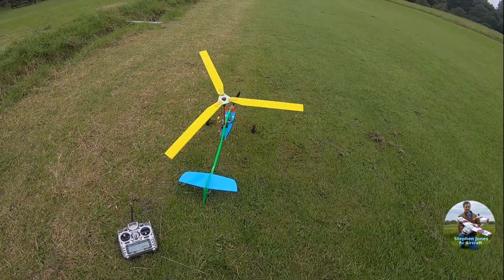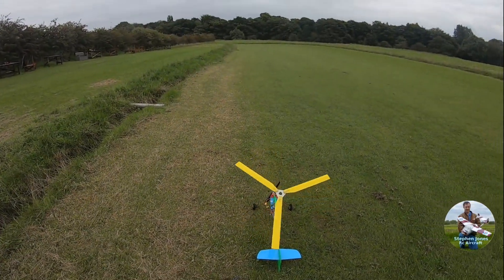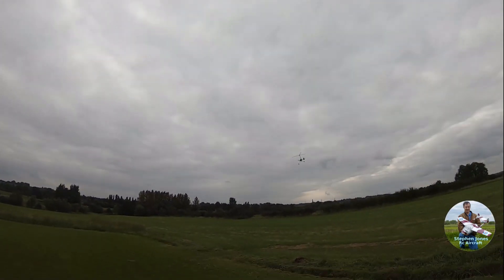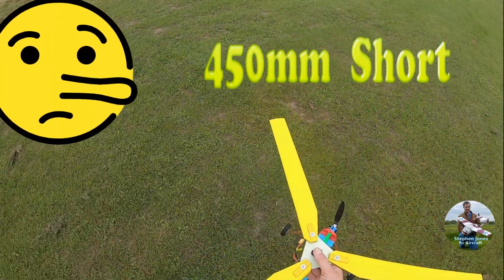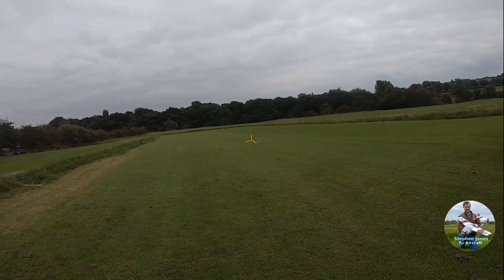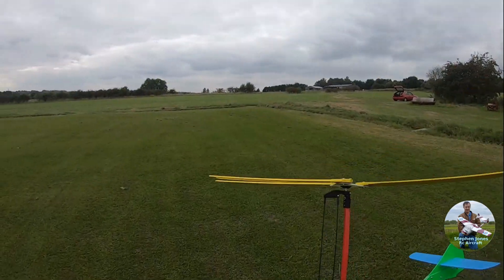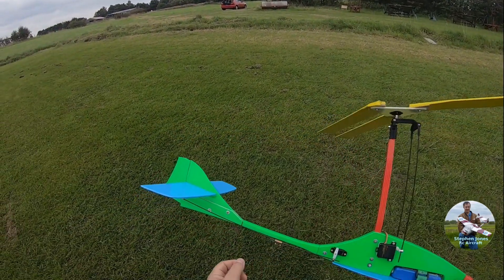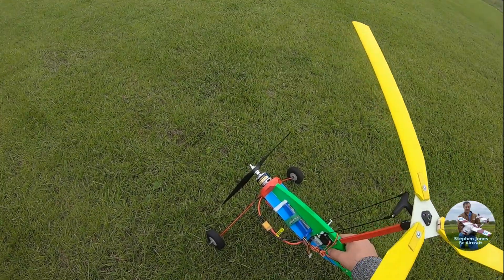Ist test flight of the Gyroo Prototype V6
This is the Prototype V6 I am working from

This is my 1st test flight of the Gyroo Autogyro filmed with my cap cam Gopro 7 Black so no zooming in.
For some reason I keep saying the Blades are 650mm long they are NOT.😑
They are 450mm long x 55mm wide x 6mm thick. 👍
The video is a bit long because I have no edited anything out Only added the text over with the correct length .
 Great design Richard  👍